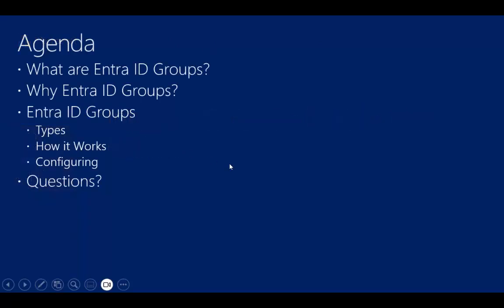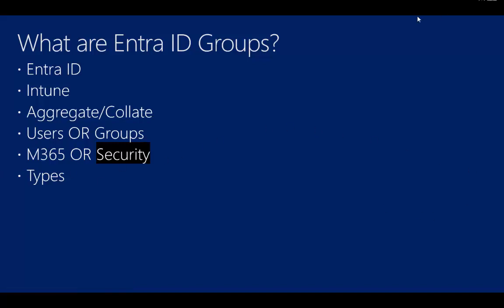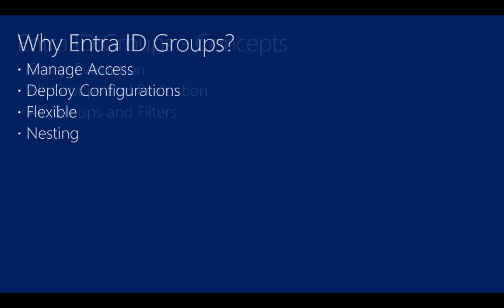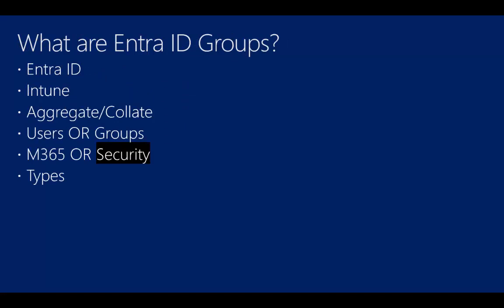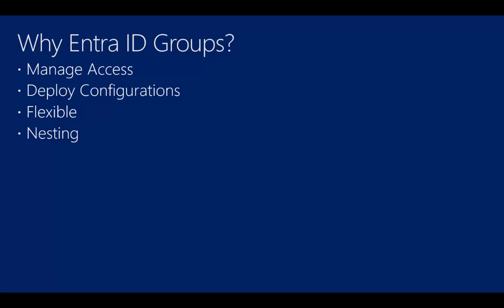Intune Groups Part I The basics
This session is part I of a series focused on Groups as they related to Intune.  This session is an overview to introduce the concept of Groups and lay the foundation for future sessions